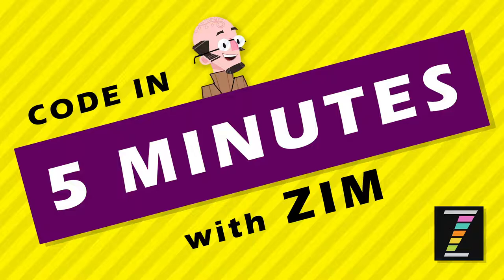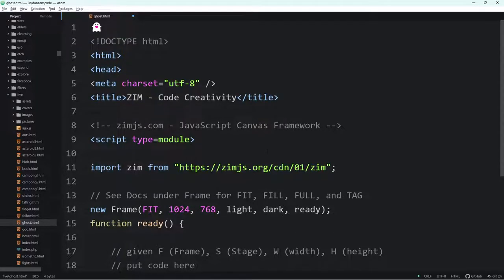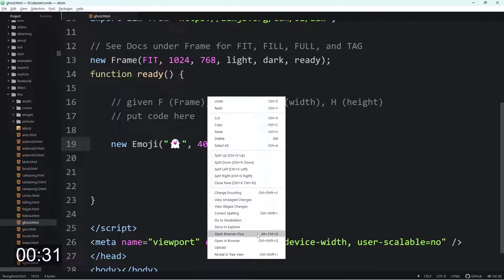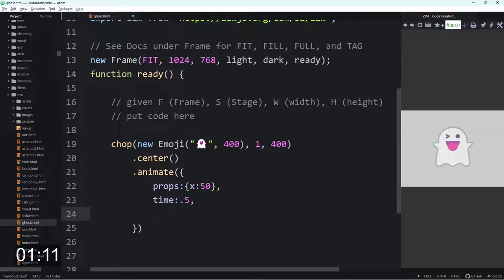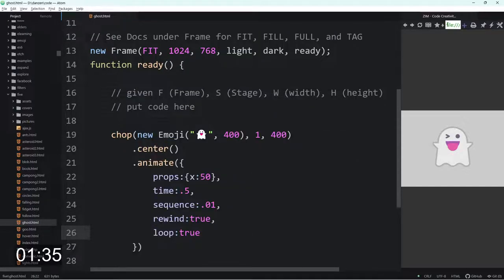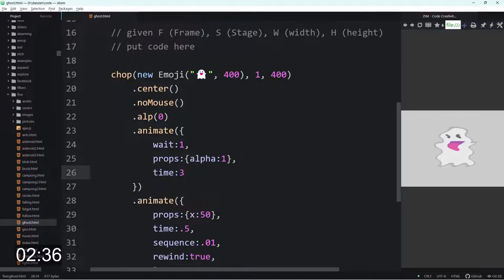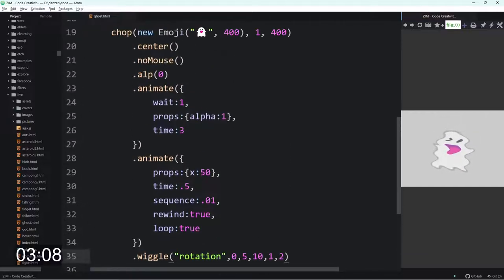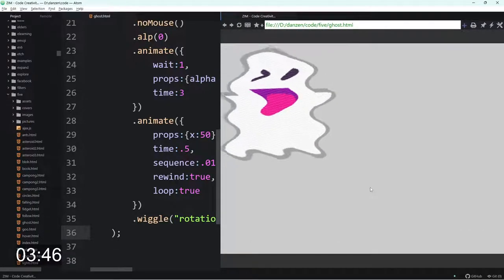Code in FIVE Minutes with ZIM (37 - Spooky Ghost)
Here we make a standard Emoji wiggle with a slit-screen effect and follow the mouse in five minutes and ONE STATEMENT!

So come on in and see what you can code in FIVE minutes with ZIM ZIM is free open-source JavaScript made easy for creative coding on the HTML canvas!  For example, here is simple code for a draggable circle: new Circle.center.drag;Please subscribe to our channel check out the playlists for tutorials on learning JavaScript and programming tips.All five minute demonstrations can be found - view in browser or text editor to see code.  We use Atom with the optional open in browser package installed. View the ZIM site for Examples of Interactive Media and a Learn section with free lessons, tutorials and workshops